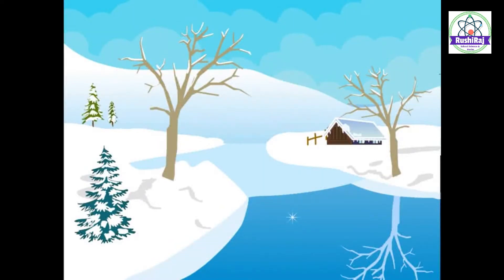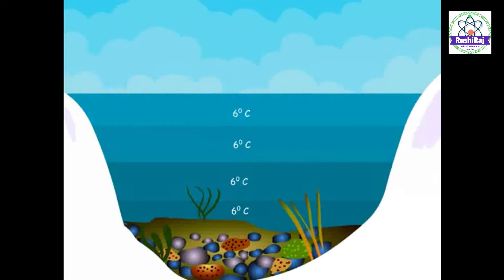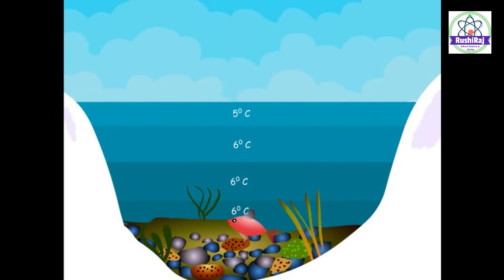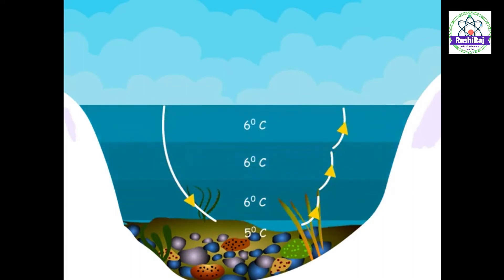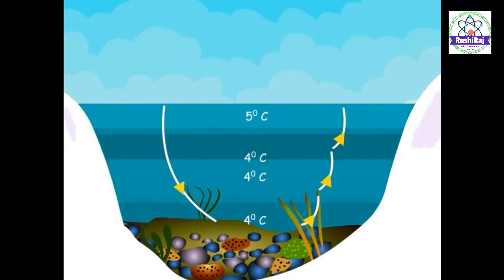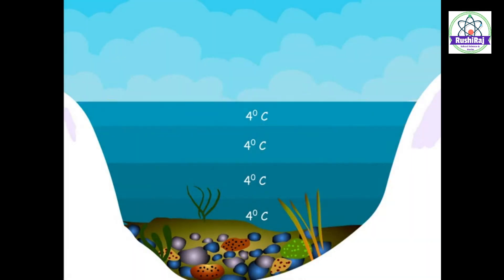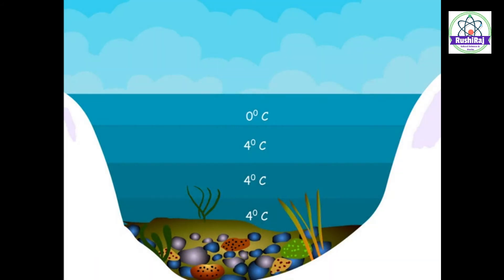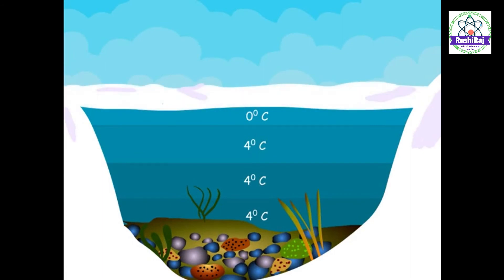Class 7 - Science - Lesson 3 - Properties of Natural Resources - Water - Anomalous behavior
Class 7 - Science - Lesson 3 - Properties of Natural Resources - Topic 2 - Properties of Water

Properties of Natural Resources - Water
Properties of Water
Anomalous behaviour of water
why animals in cold
anomalous expansion of water,
anomalous behaviour of water class 10,
anomalous behaviour of water class 11,
anomalous expansion of water animation,
anomalous expansion of water explanation,
anomalous properties of water,
anomalous expansion of water class 11,